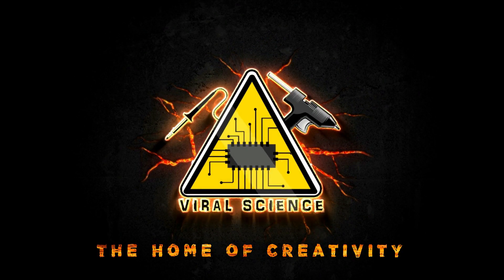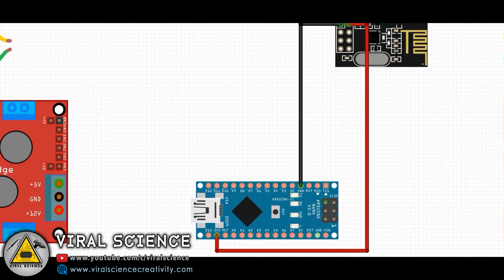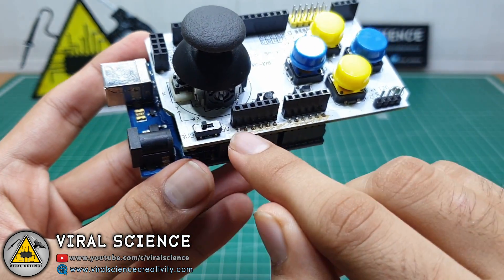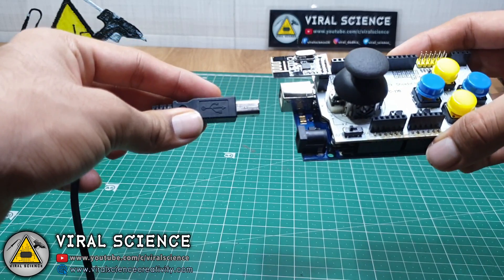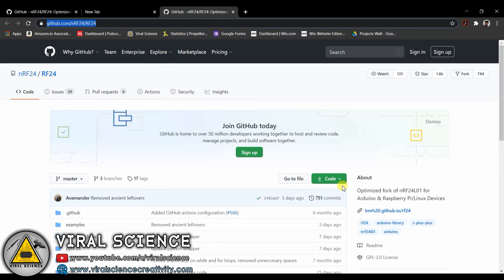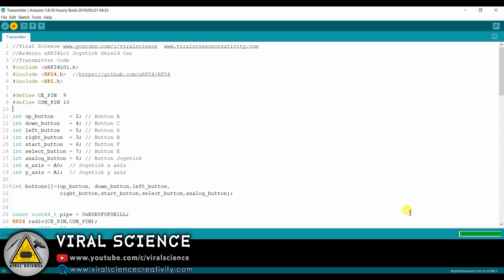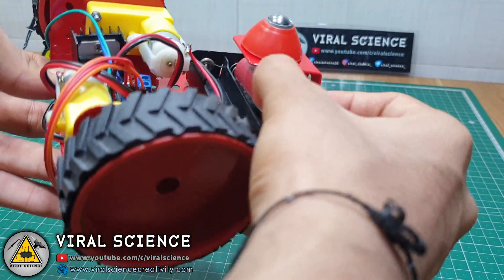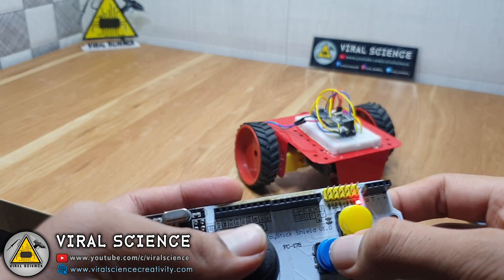Arduino Wireless Joystick Shield Car nRF24L01 Transceiver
Hey friends in this video I will show you how to make wireless car with nRF24L01 Transceiver module and Joystick shield.

VIRAL SCIENCE ©